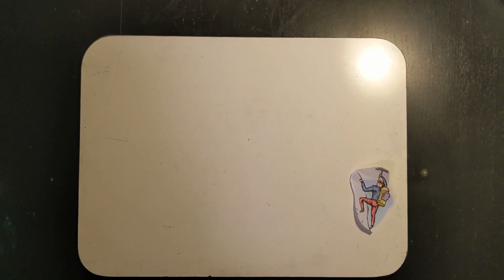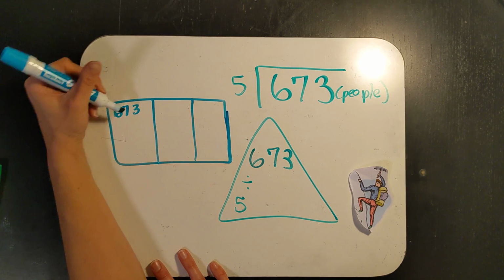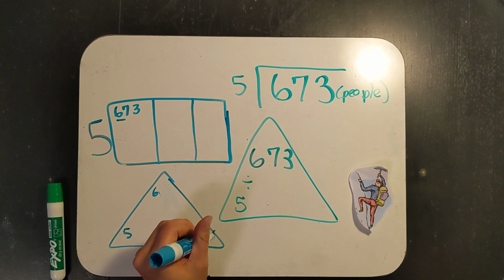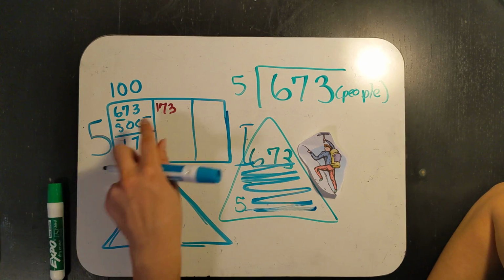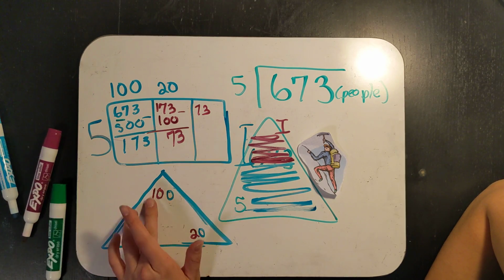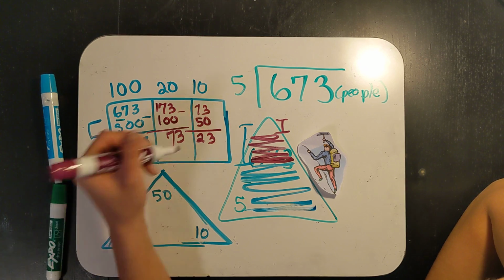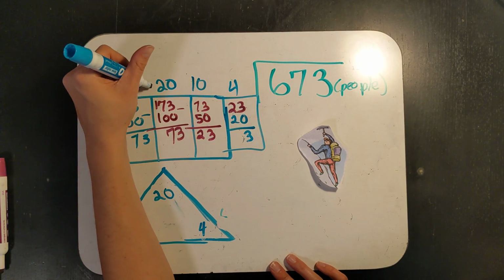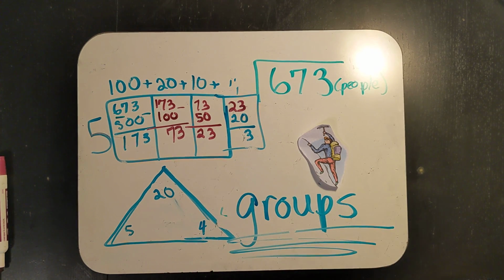pixel art 673/5 long division area model